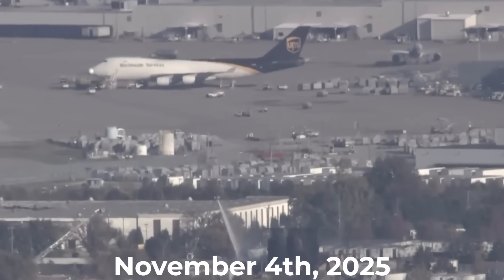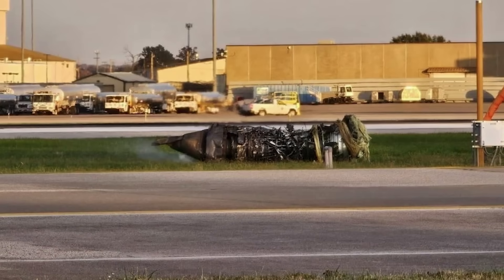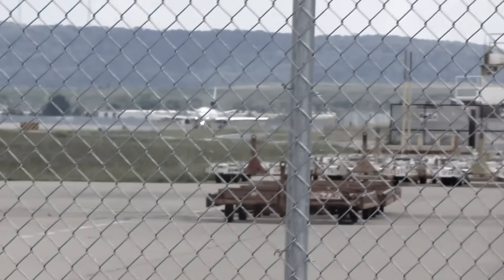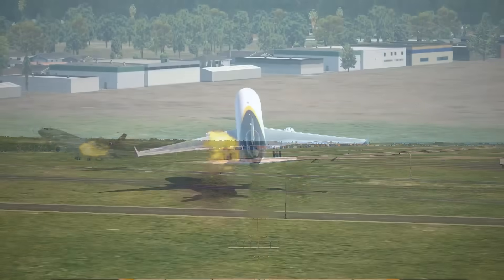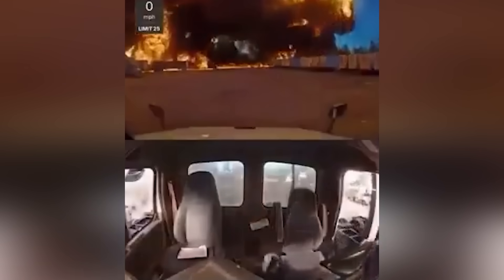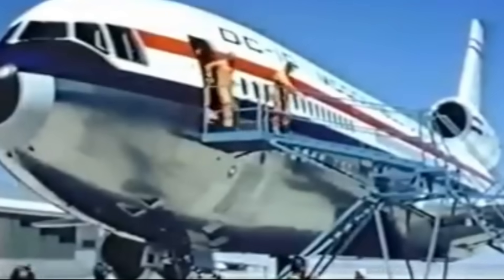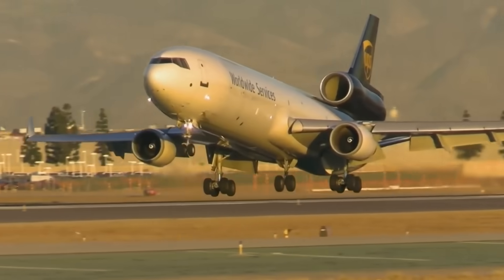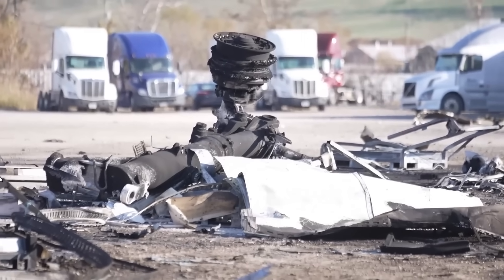NTSB Reveals The TRUTH Behind UPS Flight 2976 ENGINE FAILURE, New Discoveries…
November 4th, 2025 — a calm evening in Louisville, Kentucky. A UPS MD-11 freighter, tail number N259UP, lined up on runway 17R at the company’s massive Worldport hub. Within seconds of rotation, something went horribly wrong. Fire erupted under the left wing — and the number one engine tore clean off the airplane. The jet barely cleared the perimeter fence before disintegrating across an industrial complex. Three crew members, and several people on the ground, lost their lives.
Modern airliners are engineered to survive a single engine failure — that’s aviation 101. Yet this aircraft collapsed almost immediately after liftoff. So tonight, we’re breaking down why that happened — the structure, the systems, and the clues investigators are already uncovering.
The Takeoff Gone Wrong
Let’s start with what we know from hard data and on-scene evidence.
This was a 1991-built McDonnell Douglas MD-11F, a freighter version of the old DC-10 design. UPS Flight 2976 was scheduled from Louisville to Honolulu — a long Pacific leg, meaning the aircraft was heavily fueled, carrying tens of thousands of gallons of Jet-A.
At about 5:15 p.m. local time, the crew was cleared for takeoff on runway 17R — nearly 12 000 feet of pavement. Airport CCTV later captured a bright flash under the left wing right as the aircraft rotated. Almost immediately after liftoff, the MD-11 climbed to roughly 175 feet above the ground, then began to drift left of the runway centerline. Seconds later, it slammed into warehouses and truck yards just beyond the airport boundary, igniting a half-mile-long inferno.
When investigators walked the runway, they found something chilling: the aircraft’s entire left engine — along with pieces of its cowling — sitting on the right side of the runway near the 2 000-foot remaining marker. That discovery meant only one thing: the engine had detached before the aircraft left the ground. In other words, the crew was airborne with a gaping hole in the left wing and a fire that was already out of control.
From a systems standpoint, that’s catastrophic. Not just because of lost thrust — but because the engine pylon houses fuel, hydraulic, and electrical lines feeding the rest of the aircraft. When that structure fails, you’re not just losing power; you’re slicing through the airplane’s nervous system. And that’s the scenario Flight 2976 faced in the first ten seconds of flight.